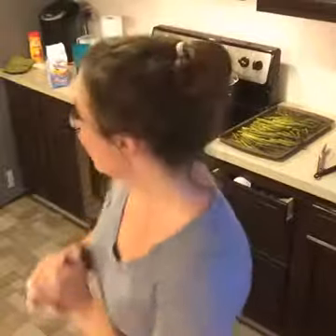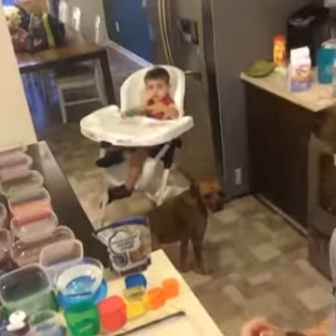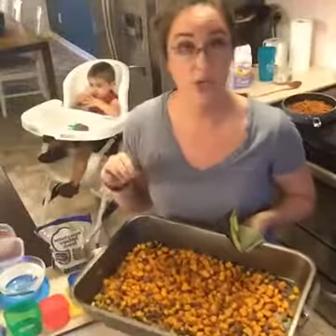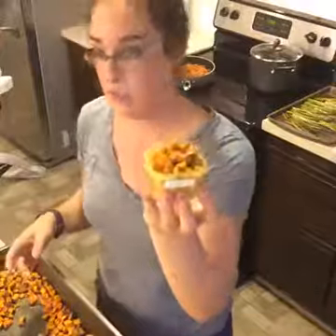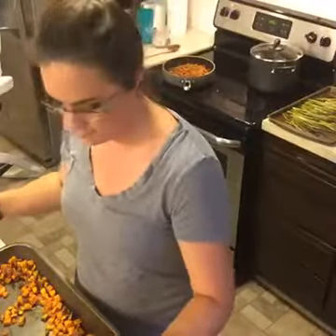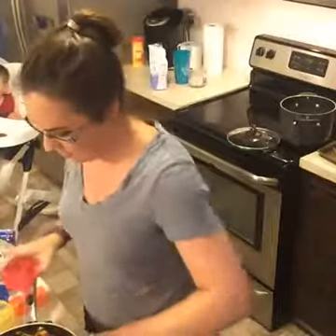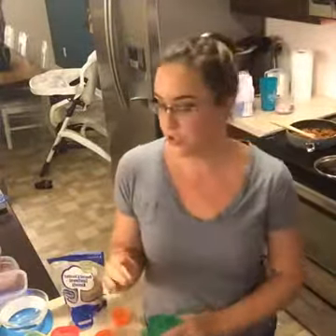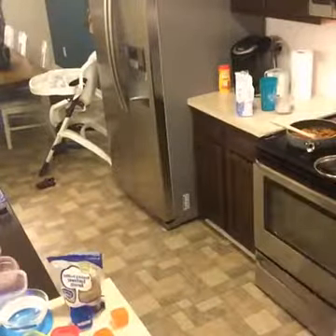Meal prep tutorial #1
Proteins: Turkey taco, baked chicken
Veggies: Asparagus, side salad
Carbs: Sweet potatoes, brown rice